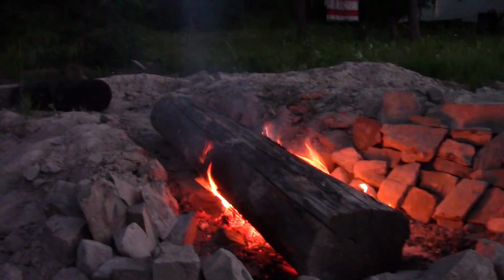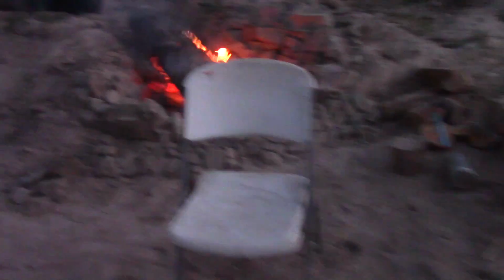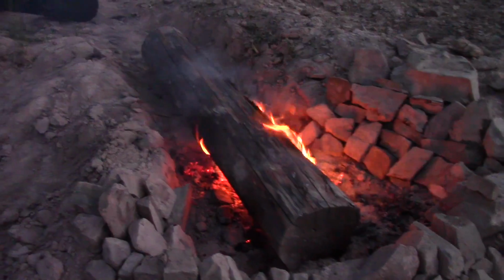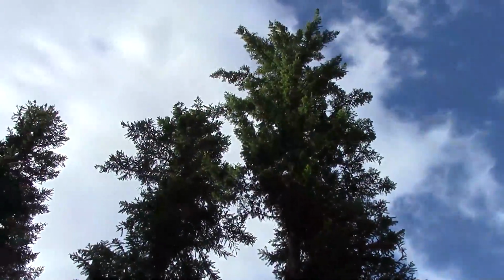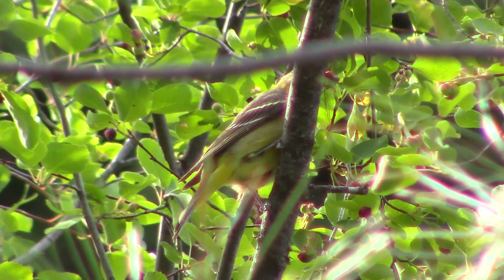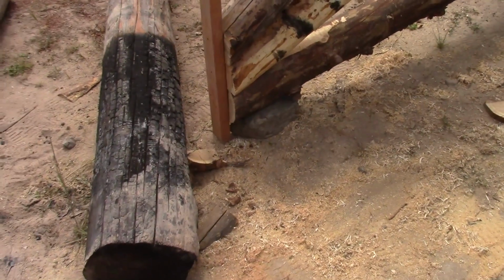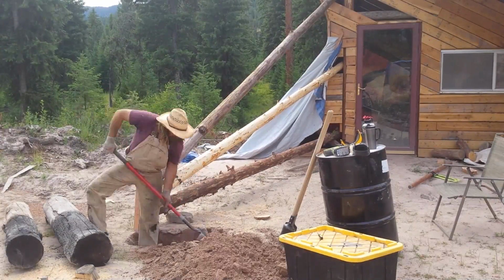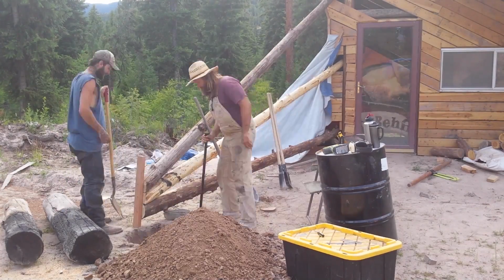Ant Village Journal #19 Fire, Food, and Making Holes for Posts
I'm back at the Ant Village for another season, working to build my own Permaculture based homestead, as well as realize my vision for the Permaculture Bike Park. Follow along as I attempt to create my dream out of the tree, rocks, sand, and soil of my one acre plot, at Wheaton Labs in Western Montana.

It's my first few days back, and I'm getting right to work felling trees for future projects and getting materials ready for the retaining walls on my house.  On the 4th of July Paul and Jocelyn hosted a barbeque down at basecamp, so we got some good food and good company.  While digging a post hole for the wall, I realize the value of having the right tools and knowing where they are, as well as how much faster work goes when you have a little help.

To learn more about my other permaculture projects and experiences, please